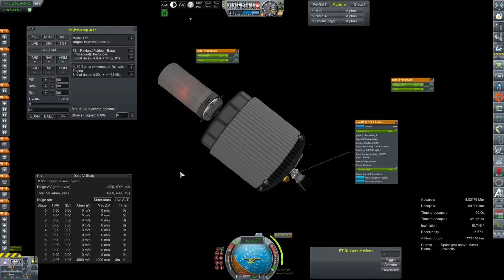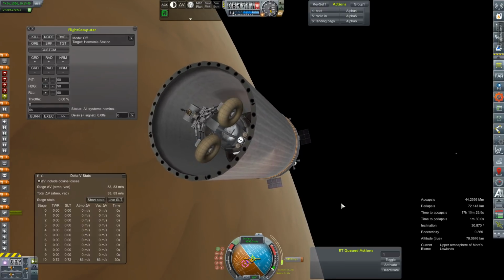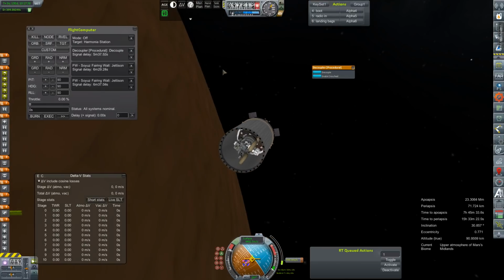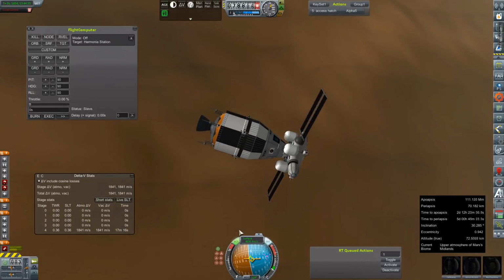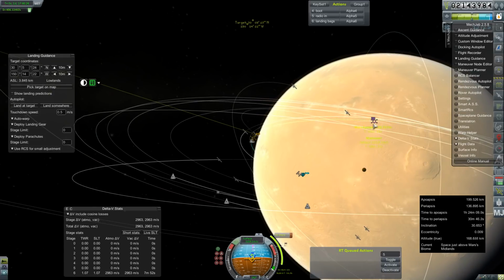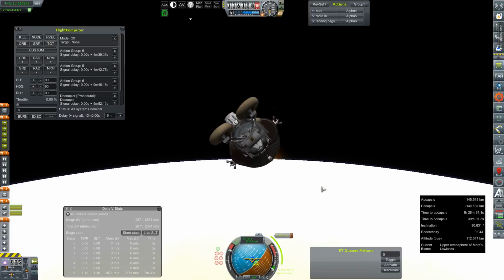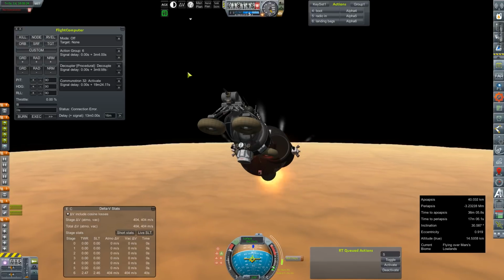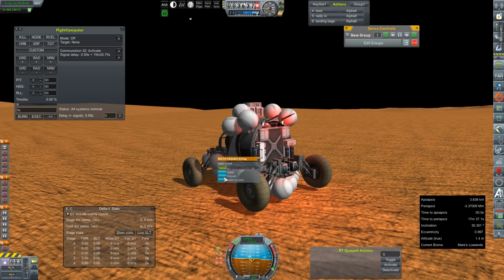KSP RP-0 #395 Mars Rover Capture/Landing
The Crewed Mars Rover ( CMR-001 ) will attempt to capture and then land on Mars.

Mod List for this Series:

Toolbar
Contract Configurator
Contract Packs
Custom Barn Kit
Deadly Reentry
Diazo
Dmagic Utls
Engine Group Controller
FAR
Firespitter (core)
Impact Science
Kerbal Renamer
Kopernicus
KSC Switcher
MagiCore
Infernal Robotics
MainSailor
PlanetShine
Procedural Fairings
Procedural Parts
RCS Build Aid
Real Chute
Real Fuels
Real Heat
Realism Overhaul
Real Plume
Remote Tech
RP-0
Scansat
Scatterer
Ship Manifest
Smoke Screen
Solver Engines
StretchySNTextures
SXT
Taerobee
Test Flight
Texture Replacer
Thunder Aerospace
TriggerTech
TweakScale
VenStock Revamp
ModuleManager